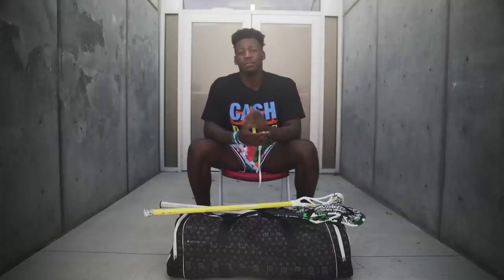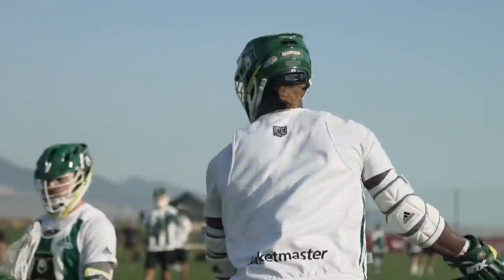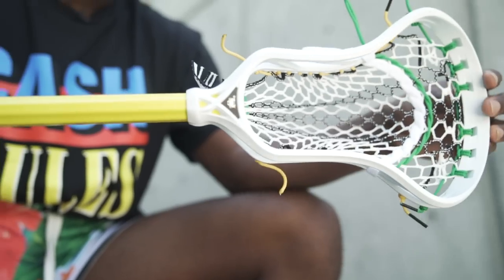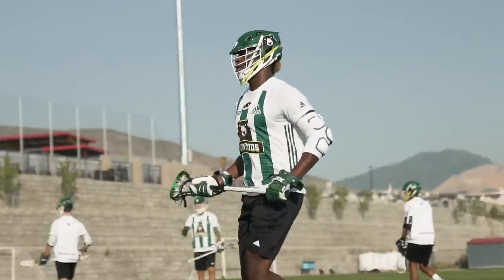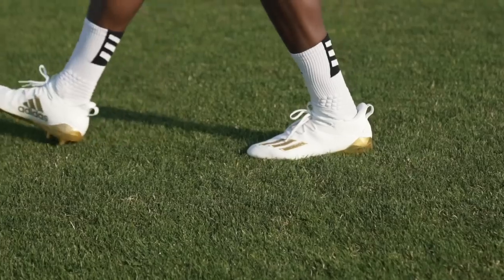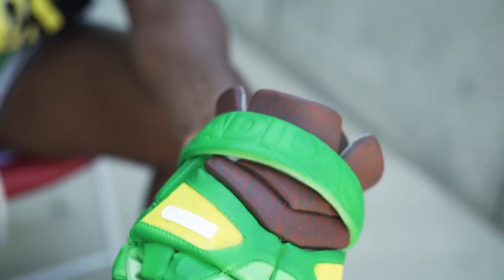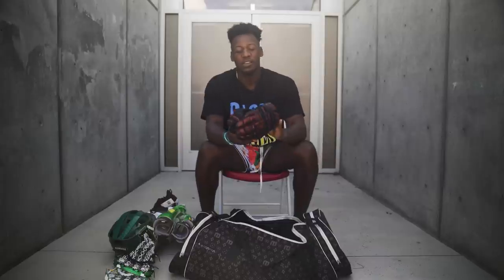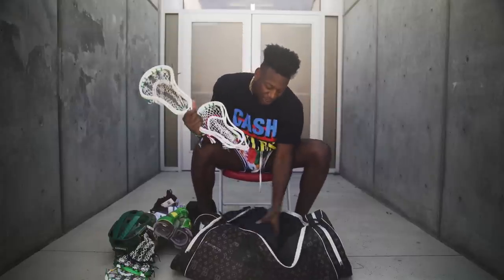Myles Jones 2020 PLL Gear Bag | ECD Pro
Check out ECD Pro Myles Jones' gear bag from the 2020 Redwoods PLL season.